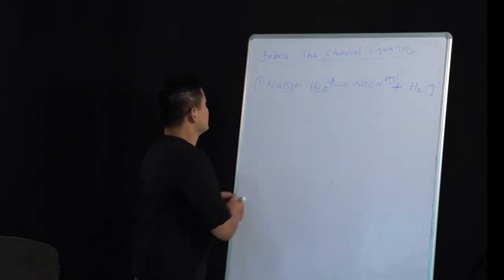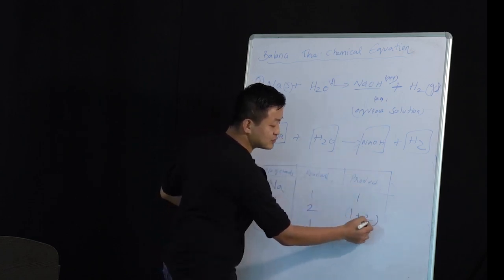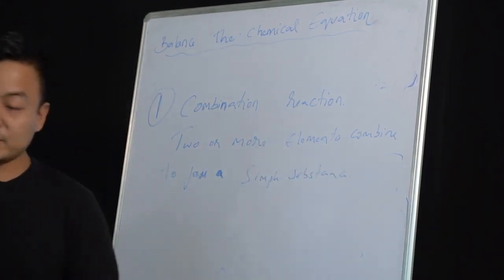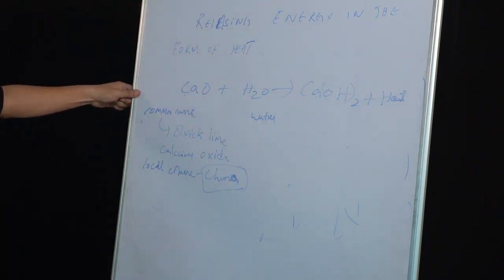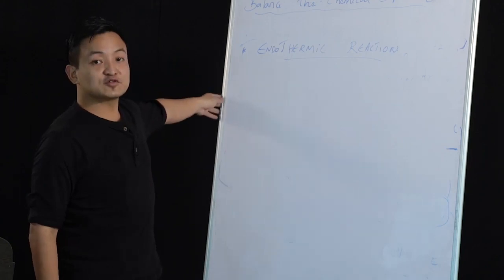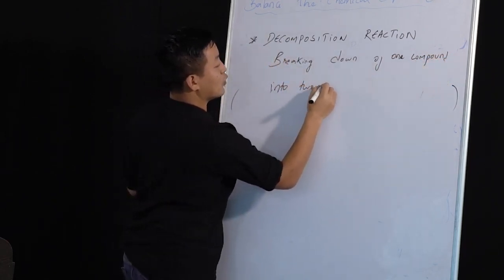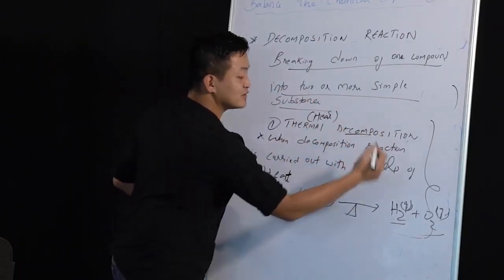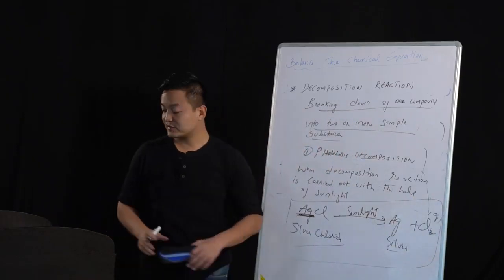MAY 3 CLASS 10(TEN) SCIENCE SUBJECT